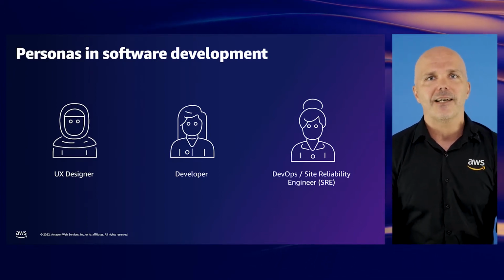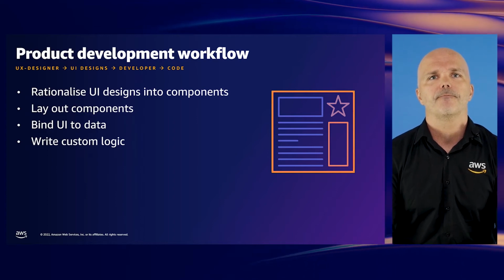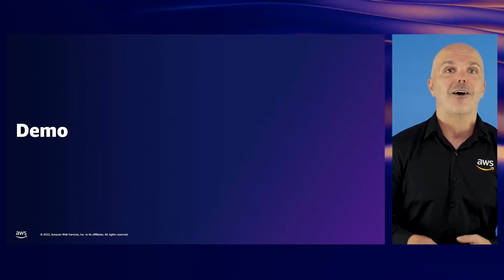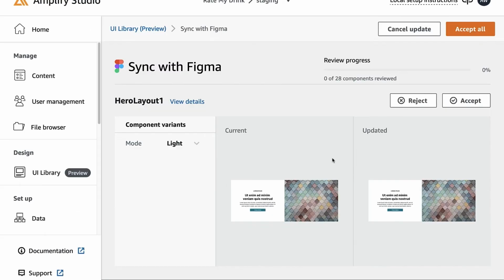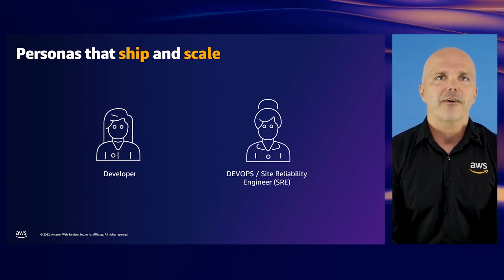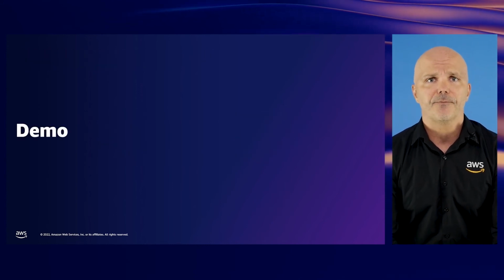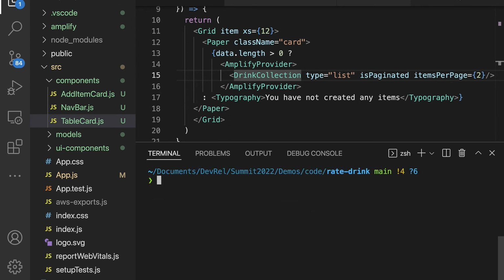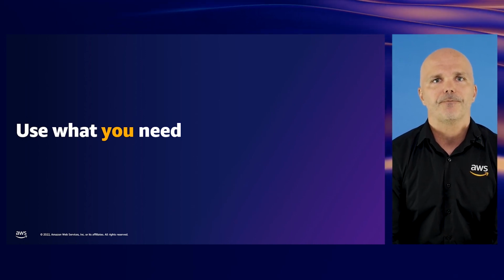AWS Summit ANZ 2022 - Build beautiful, production ready apps with AWS Amplify (DEV1)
Whether you're an application designer using Figma, a full stack developer using React, or a Site Reliability Engineer automating through AWS Cloud Development Kit (AWS CDK), learn how, with AWS Amplify, to use your favourite tools to work together seamlessly, and accelerate the delivery of beautiful production ready applications.